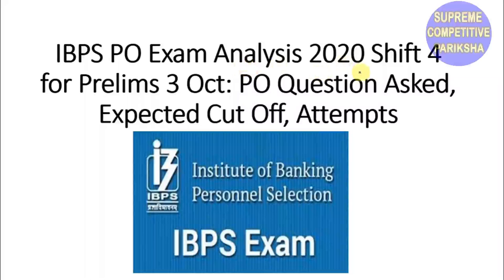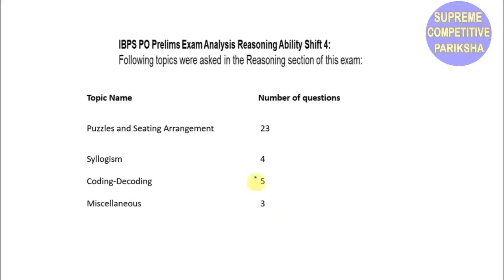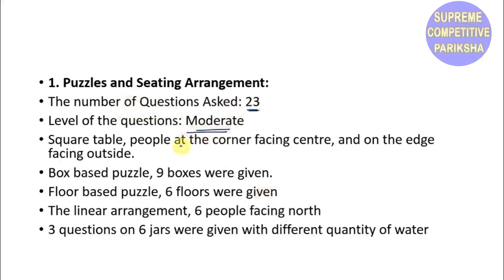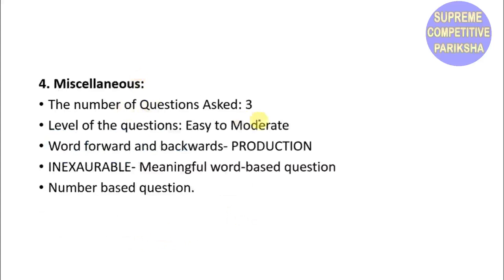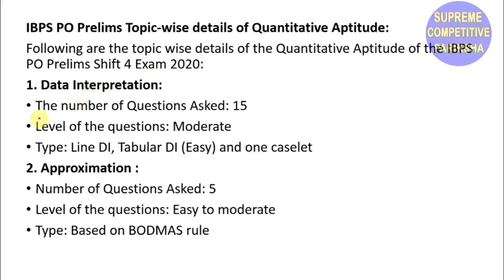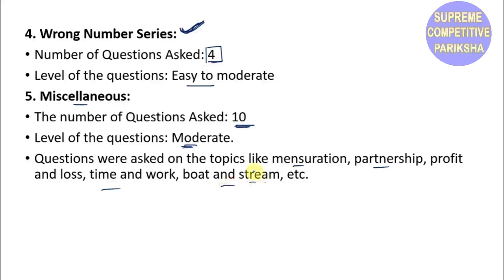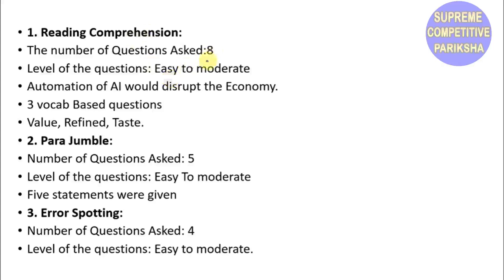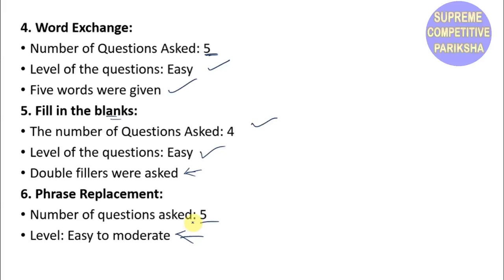IBPS PO Prelims (3 Oct 2020, 4th Shift | Exam Analysis & Asked Questions | By Harish Barapatre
Hello Everyone, Greetings !!!
 I am Harish Barapatre.Welcome to Our You Tube Channel Supreme Competitive Pariksha.
Telegram Channel Name:- supremecp (Here you get all important Video PDF with explanation)

Topic i Covered:
IBPS PO Prelims (3 Oct 2020, 4th Shift | Exam Analysis & Asked Questions

I Personally Explain it in Descriptive Manner.

This Video Lecture is Very Helpful for the Aspirants those who are Preparing For the various competitive exams.